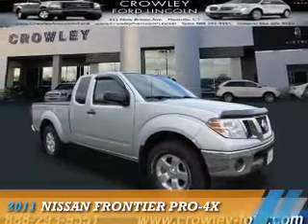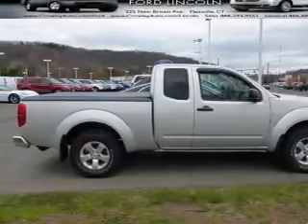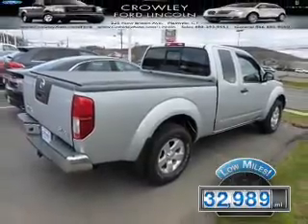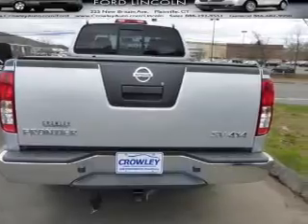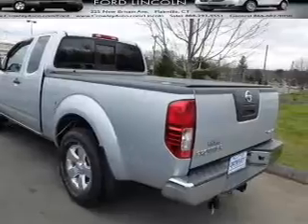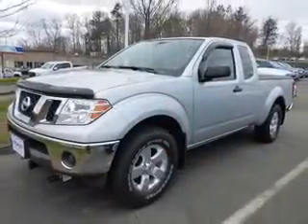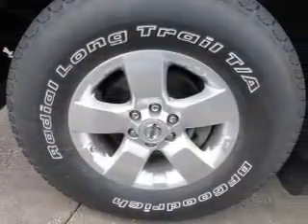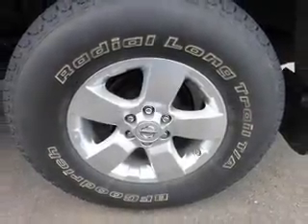2011 Nissan Frontier 14F1328AA - Plainville CT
Year: 2011
Make: Nissan
Model: Frontier
Trim: PRO-4X
Engine: 4.0 liter 6 cylinder 4WD
Transmission: Not Specified
Color:
Mileage: 32989
Address:
VIN:1N6AD0CW1BC407302